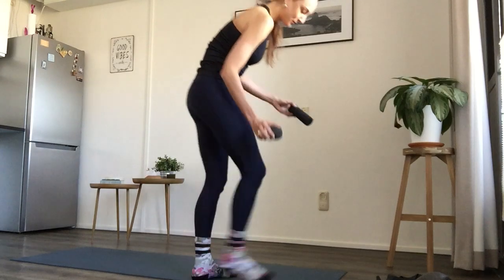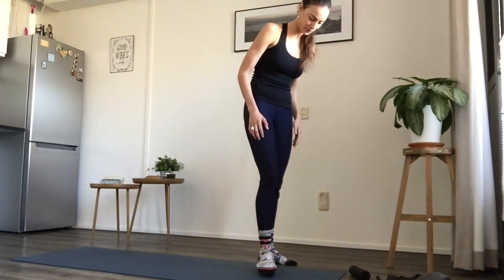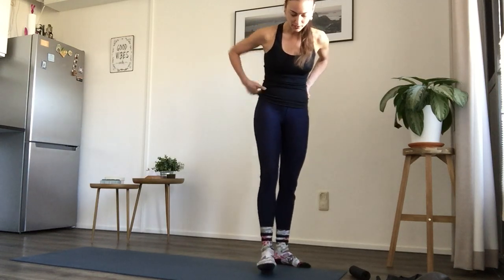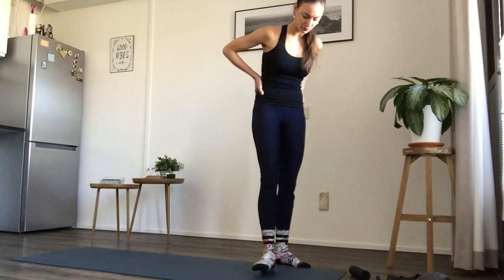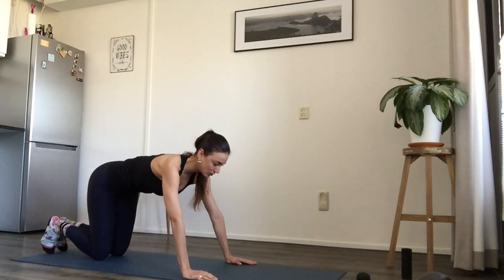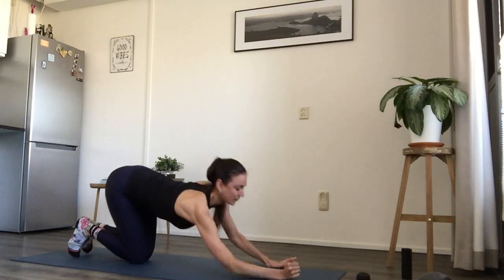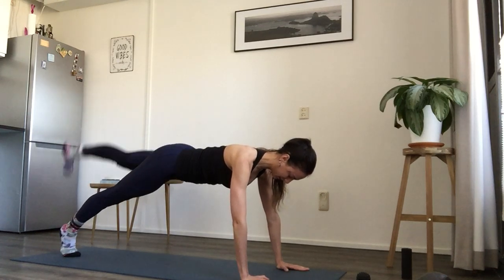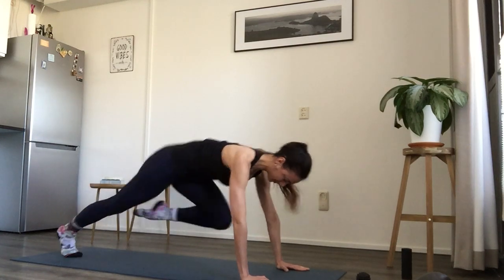10 min ballet/dance warm up [Professional] - Dutch National Ballet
Luiza Bertho shares her dance warm-up routine with you. Transform your living room to a gym and hop on your mat. Luiza explains her favourite moves to you and what exercises are important for a dancer to use.

It is important for dancers to warm up before any dance activity in order to prepare the body for longer and global movements and help to decrease tension in the muscles and joints. Through this preparation you can ensure you are able to move without stress and strain during activity. A safe warm up gradually increases the body temperature to a optimal working level and helps to avoid injuries.

Dutch National Opera & Ballet (Amsterdam) creates, produces and presents both traditional and innovative opera and ballet productions of the highest quality.